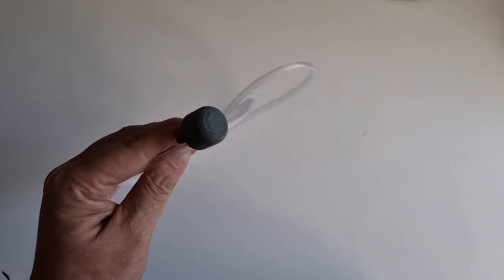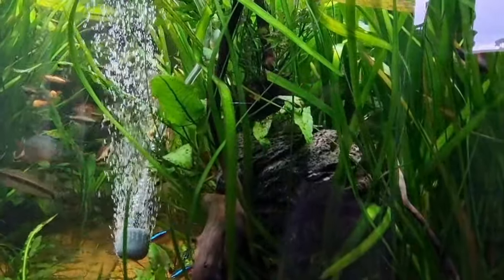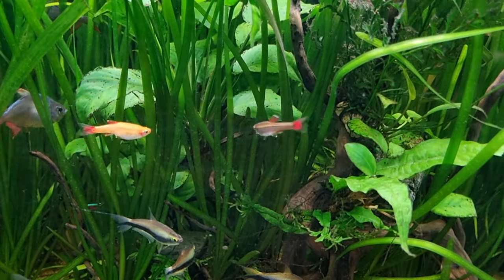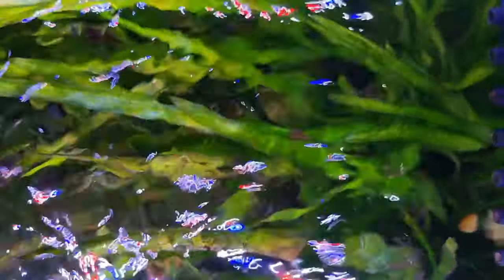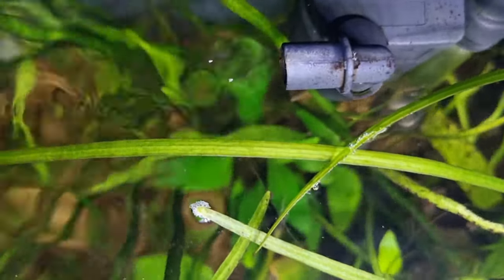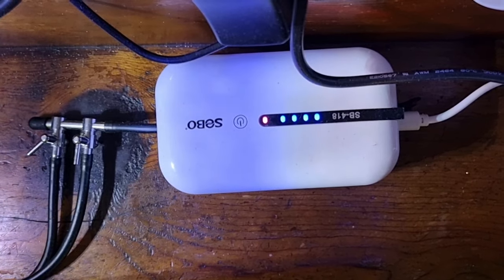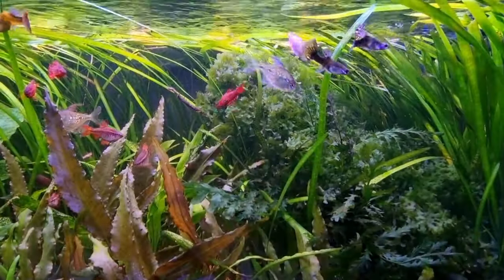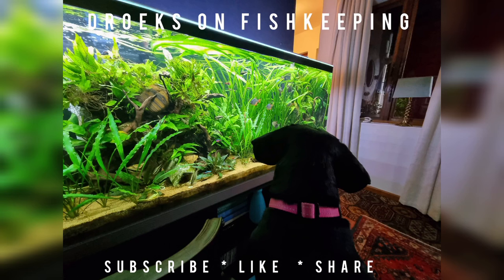Do I need an airpump for my aquarium?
Are airpumps with bubbling airstones really necessary for successful fishkeeping? What does it do, what are the advantages and are there other ways of accomplishing the same thing?